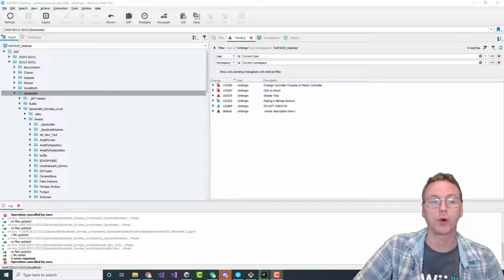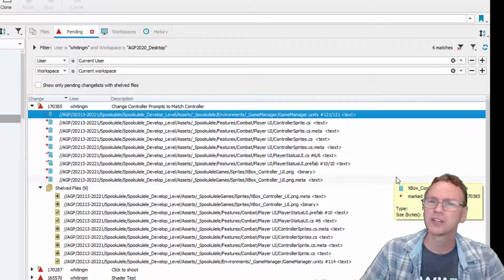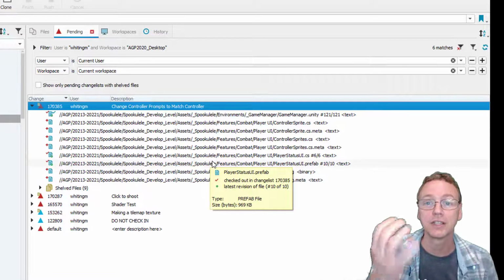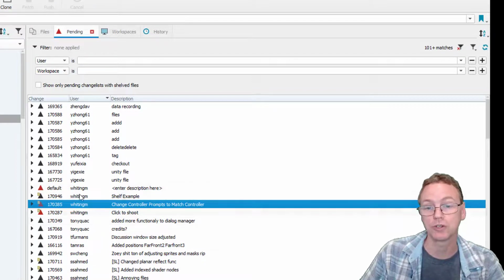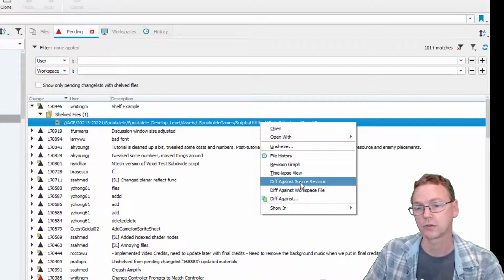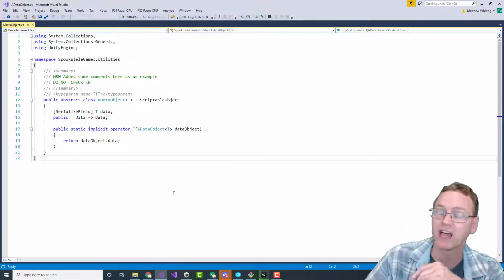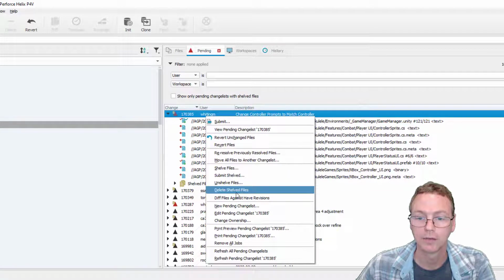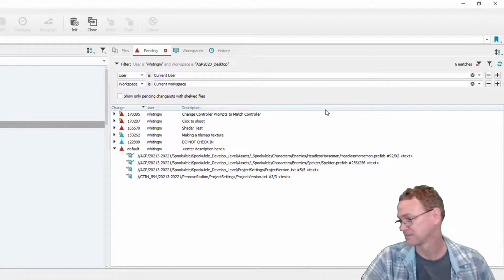DevVlog 13 - Perforce Shelf for Code Review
How to make use of a shelf in Perforce to review someone else's change and even submit it.